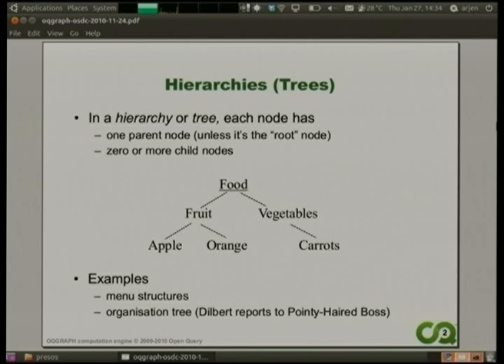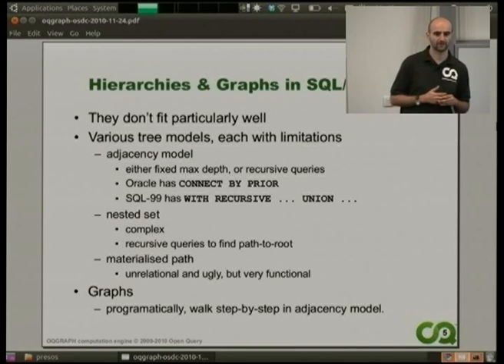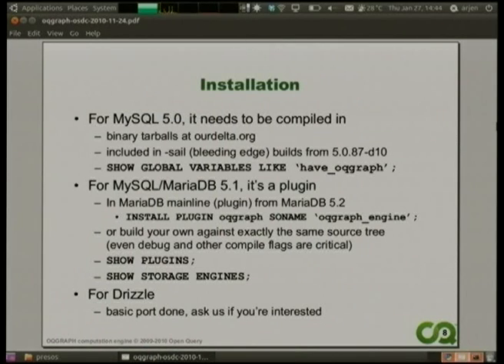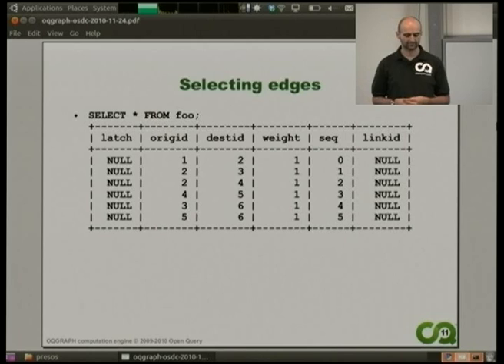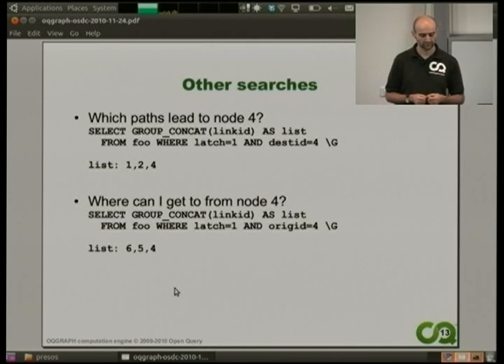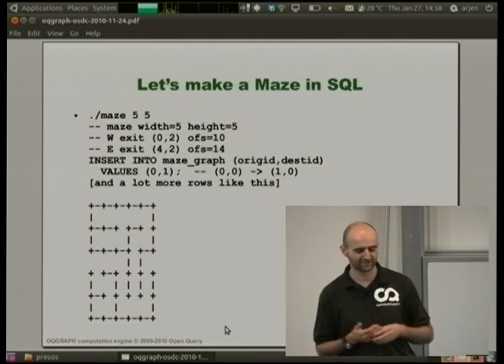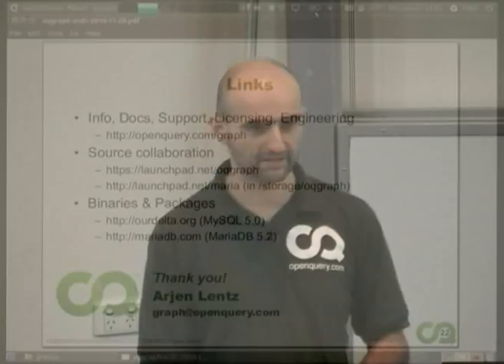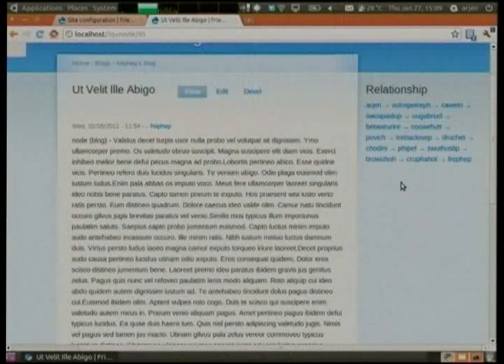Dealing with graphs and hierarchies, differently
Presenter(s): Arjen Lentz

We have graphs for social networking and other complex structures, and some specialised tools to store and traverse them. But all our other data is in our SQL RDBMS with a convenient familiar API! Oh dear...
And all know that SQL databases are unsuitable for handling these types of structures! Or are they? Well, not quite. Some can do this stuff, just as efficiently as a native graph store - because well, they are equally native, but with the convenient SQL interface and ability to join on to your other data. Isn't that something?

Arjen shows the OQGRAPH engine which he designed, which works in MySQL 5.0 and beyond and was integrated into the MariaDB branch of MySQL. He shows exactly how the engine works (and the code is all GPL) and what kinds of funky things you can now do!